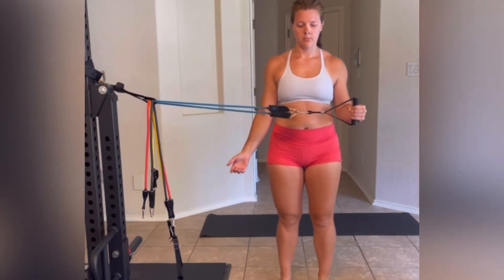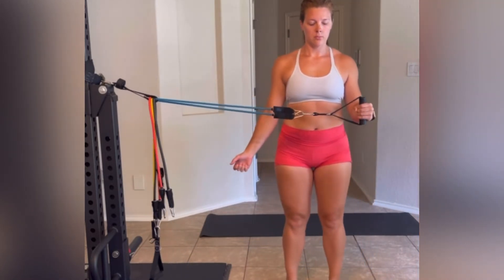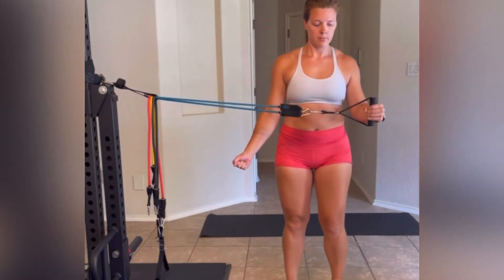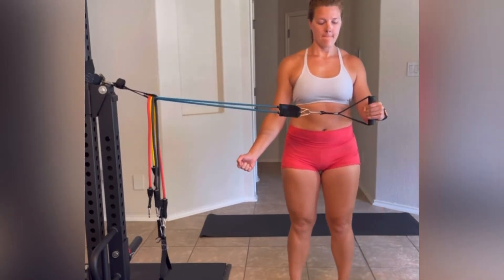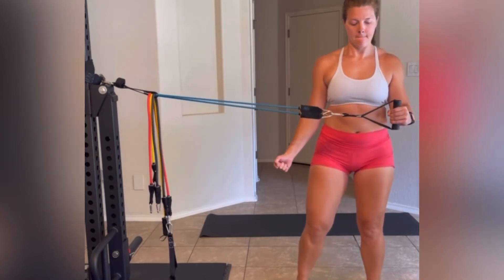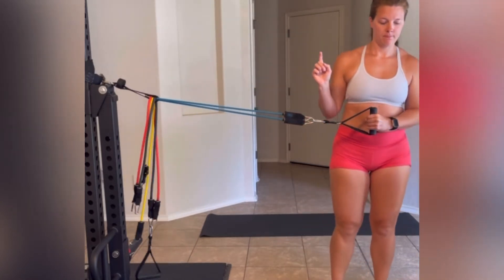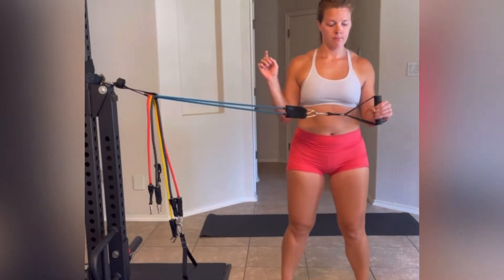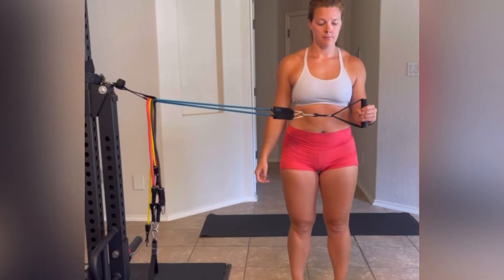Shoulder ER Strengthening Isometrically w/ Band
This is a really great way to strengthen the external rotator muscles of the rotator cuff without having to go through a full external rotation ROM, which can be very painful for some people. This exercise allows for isometric strengthening & stabilization of the shoulder.